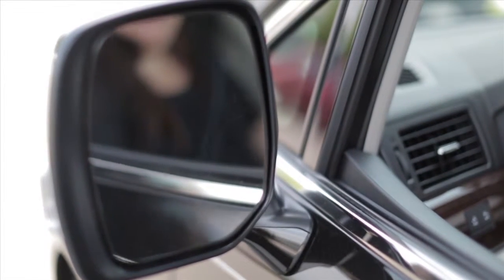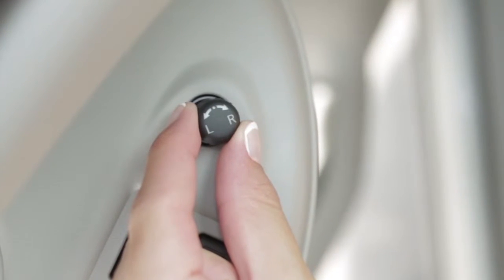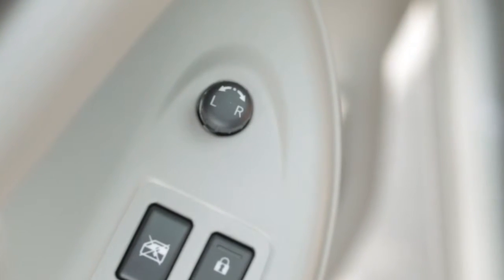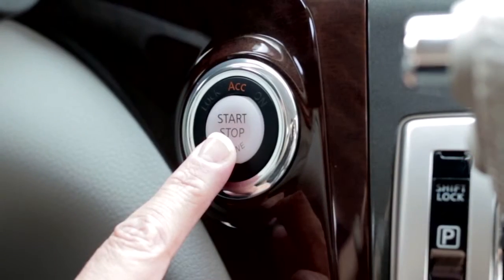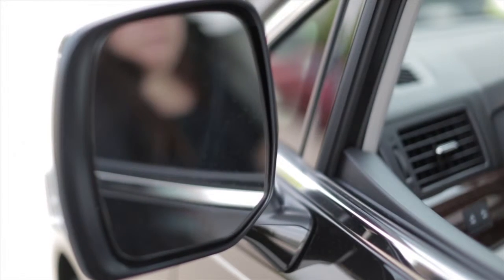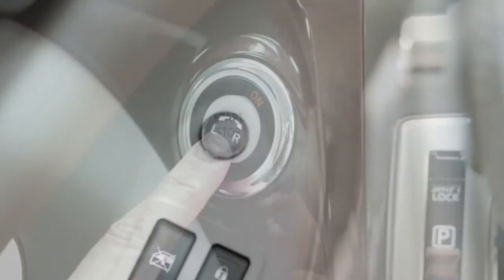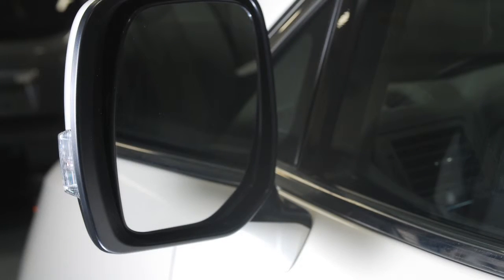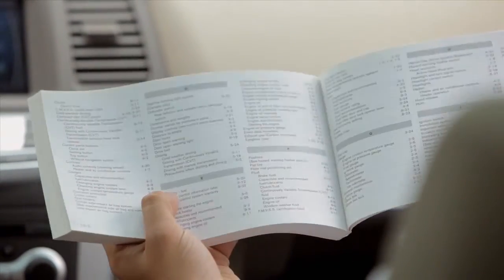2016 Nissan Quest - Outside Mirror Adjustments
To make adjustments to the outside mirrors, rotate this switch to the left or right to choose the corresponding mirror. Then move the control up, down, left or right to get the proper view. This switch will only operate when the ignition is in the ACC or ON position. When you have the mirrors positioned properly, put the switch on its center, neutral position. You’ll thus avoid accidentally changing the mirror positions.

The Reverse Tilt-Down feature, if so equipped, can be programmed to turn both outside mirrors downward. This will provide better rear visibility closer to the vehicle.
● First, push the ignition switch to the ON position.
● Next, move the shift lever to the Reverse position.
● Choose the right or left outside mirror using the outside mirror control switch. The mirrors will point downward.

There are three ways to return the mirrors to the normal position. First, if you shift out of REVERSE. Second, if you put the mirror control switch in the center position. And finally, if the ignition is turned OFF.

Your vehicle's outside mirrors can be folded in. Pull the mirrors toward the door to fold in.